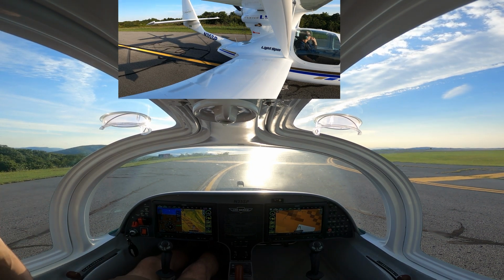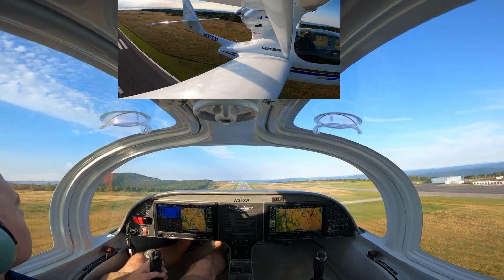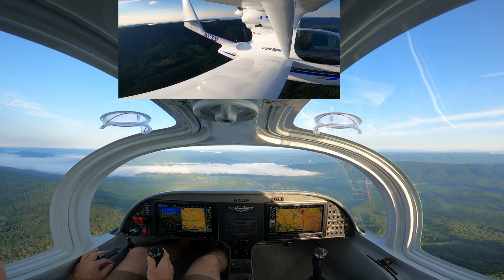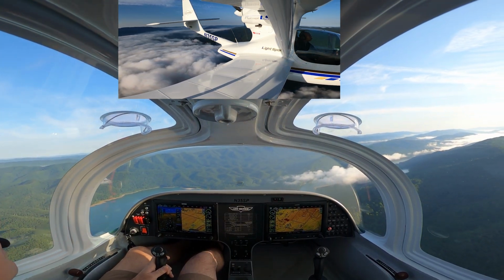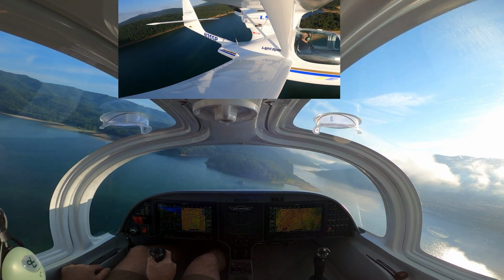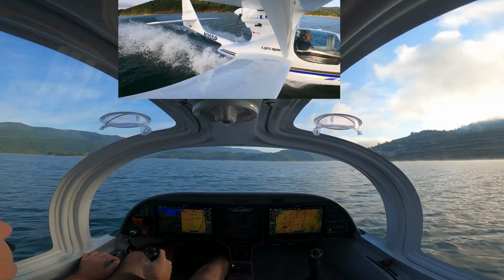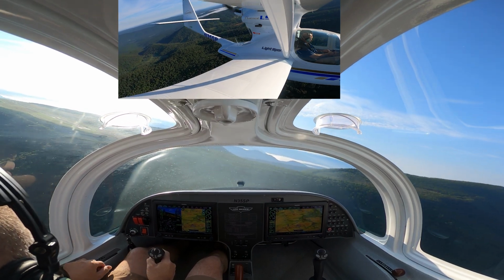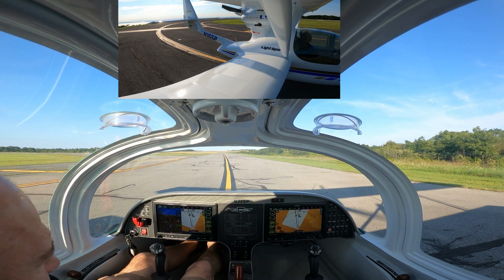Hot Springs Amphibian - Super Petrel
Taking off and returning to Hot Springs airport (KHSP) with splashes at the nearby Lake Moomaw.